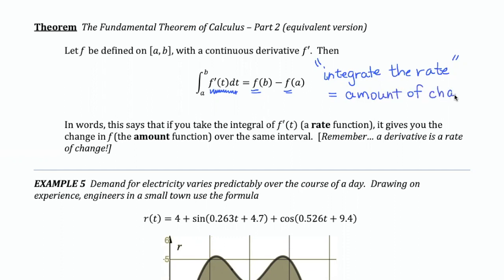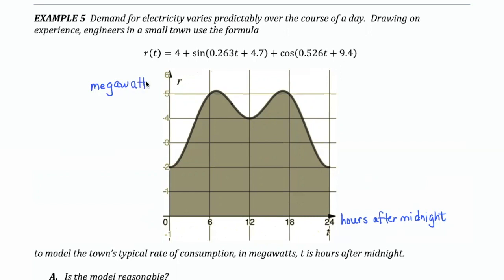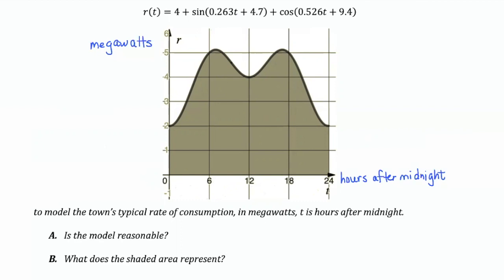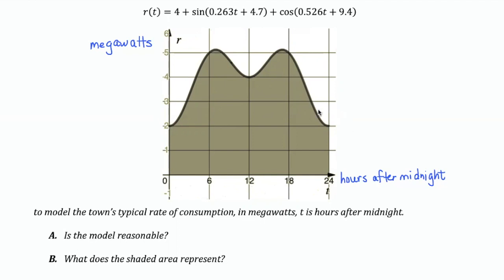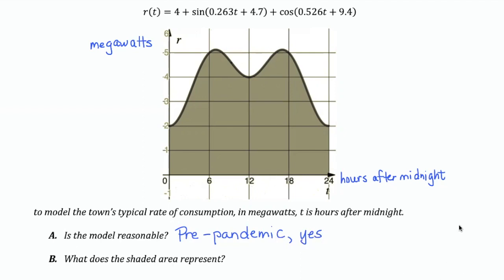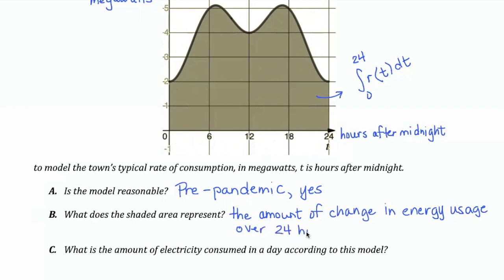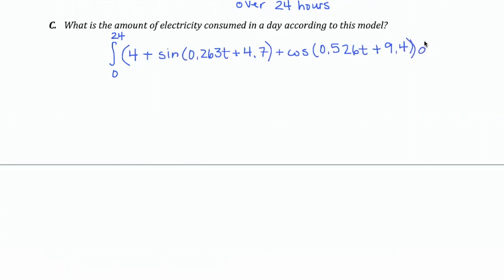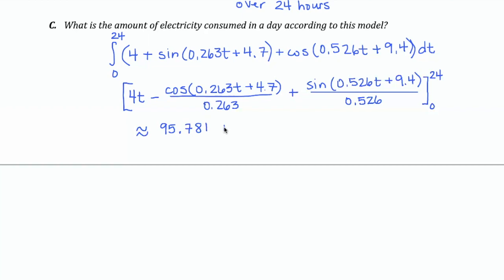The Fundamental Theorem of Calculus (Section 5.3, Part 2)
In this video you will learn an application of the FTC.